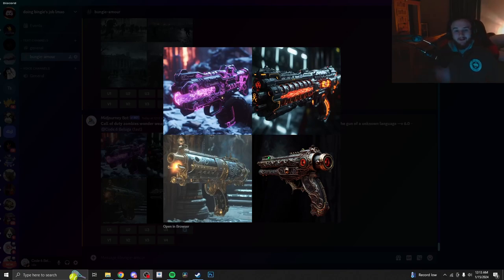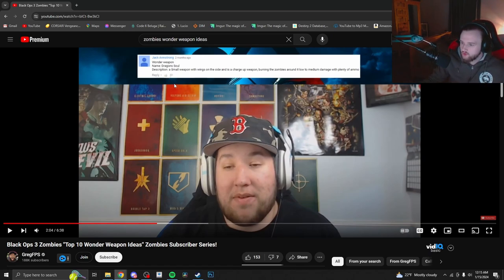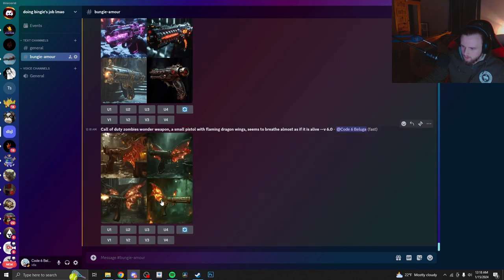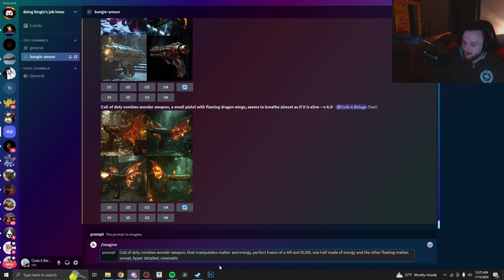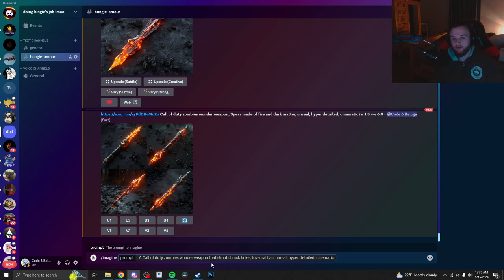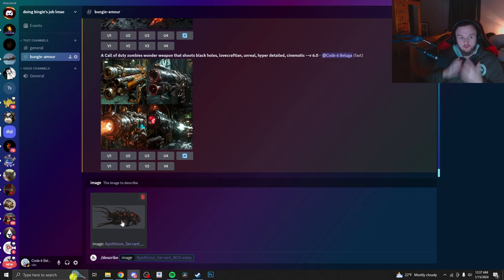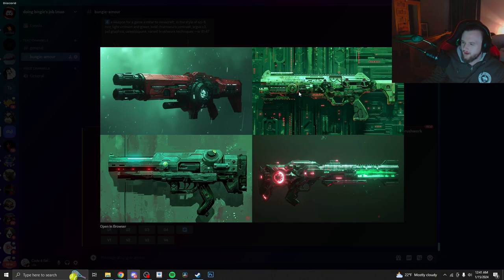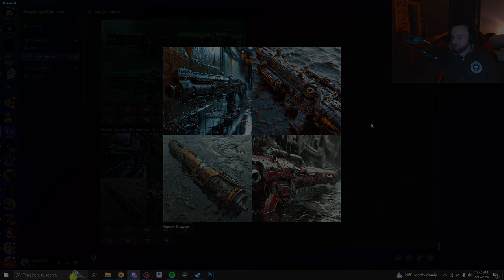AI MADE THESE WONDER WEAPONS!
The AI used in this video was Mid Journey CHECK IT OUT!

Tell me what to do next in the comment section!